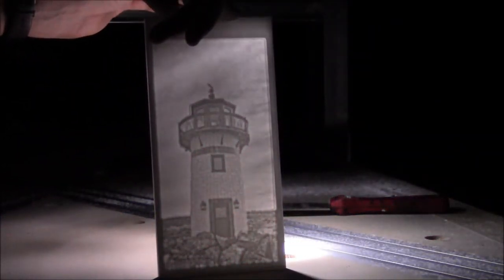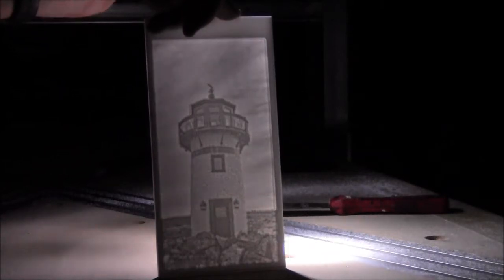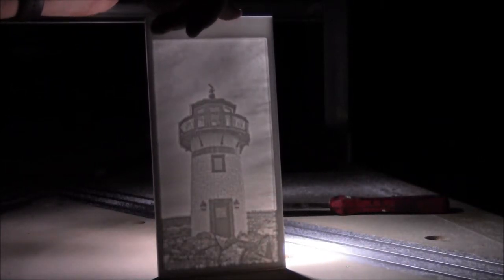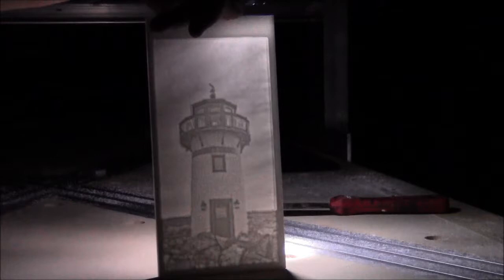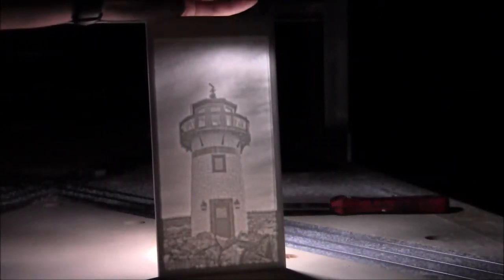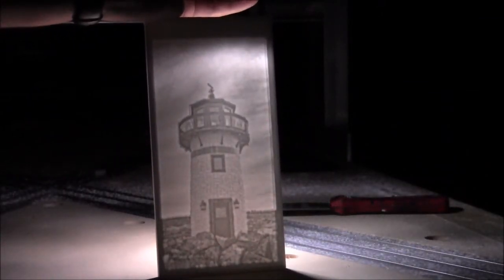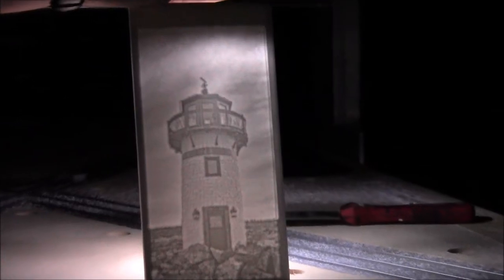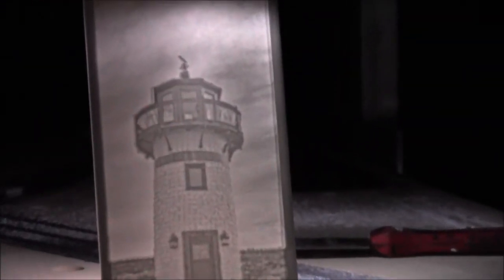DIY CNC Router Novice - 3rd Lithophane: Lighthouse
So Monday night, I started this lighthouse lithophane and while it was running, I put in a dedicated outlet for my air conditioner. After I'd finished, I was putting the panel cover back on and bumped about 8 breakers and shut the CNC down. I'd lost zero as a result and had to eyeball the zero and start over. I think it came out pretty good, despite my goof!

Anyway - this litho was carved with the following settings:

Hog pass: 1/8" End Mill @60ipm
Carve Pass: 1/2" vBit @60ipm

Carve time: 1:30

Dimensions: 4" x 8" Corian - 3.5" x 7" artwork.